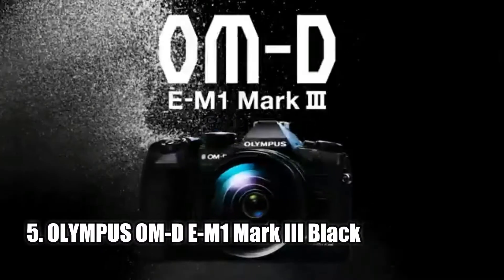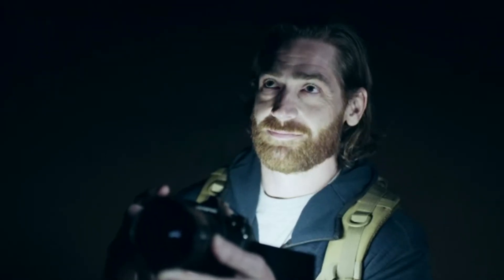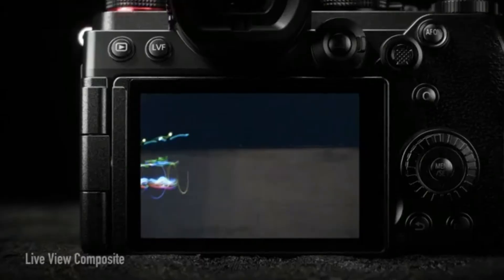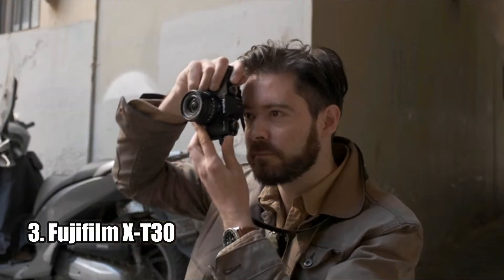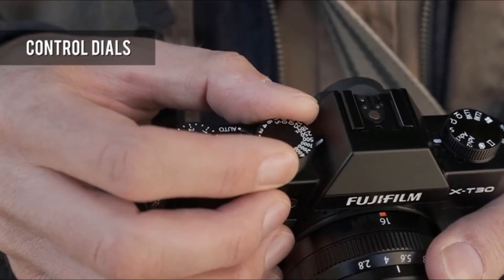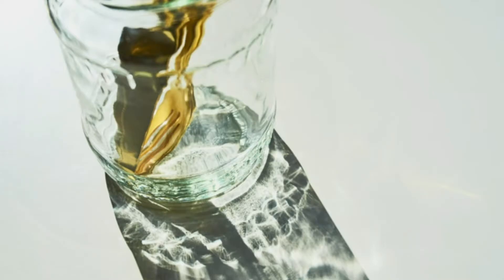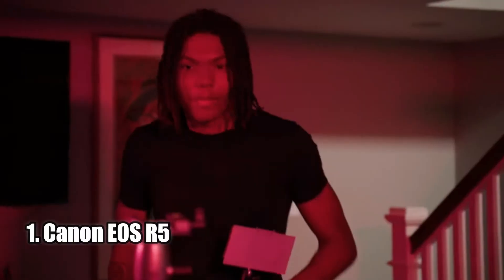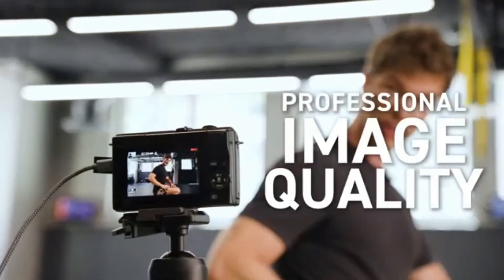5 Best Mirrorless Cameras in 2023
5 ► OLYMPUS OM-D E-M1 Mark III Black
●Amazon US
4 ► Panasonic LUMIX S5
●Amazon US
3 ► Fujifilm X-T30
●Amazon US
2 ► Sony Alpha 7C
●Amazon US
1 ► Canon EOS R5
●Amazon US